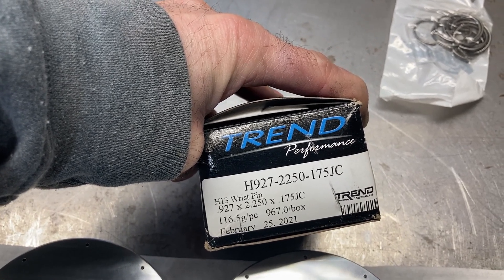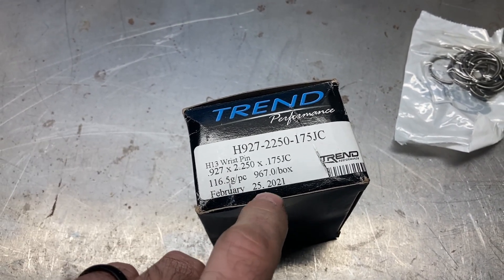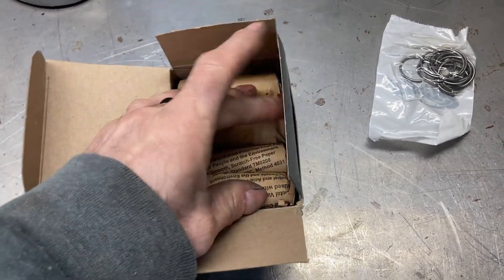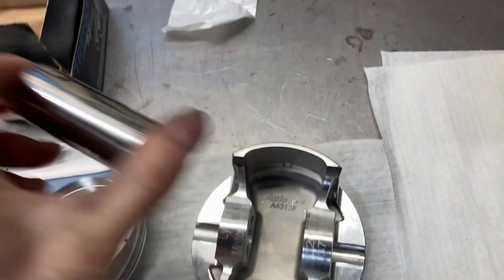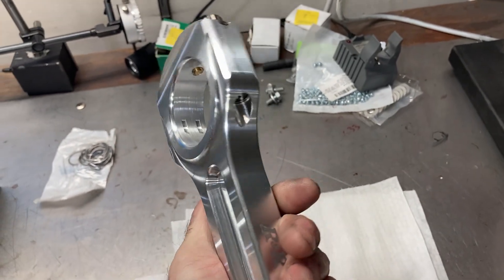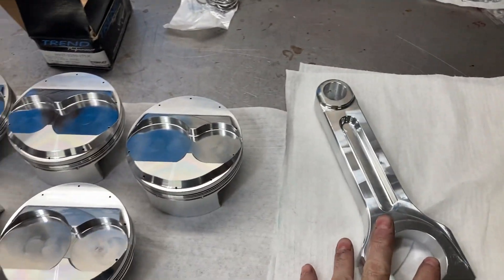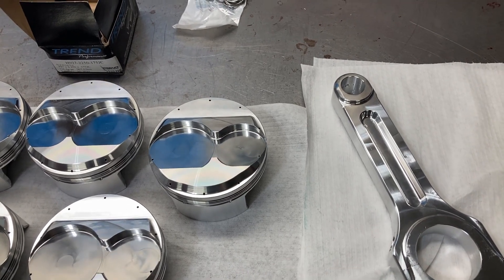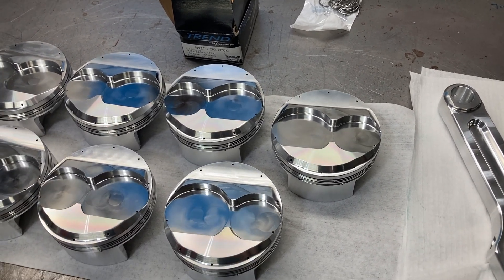Lykins Motorsports Ford 397ci Tunnel Port Piston/Rod Assembly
Going over the details of the pistons and rods used in this build, along with some minor assembly.